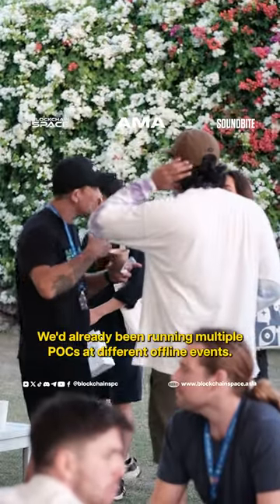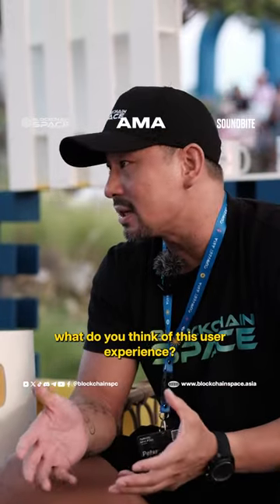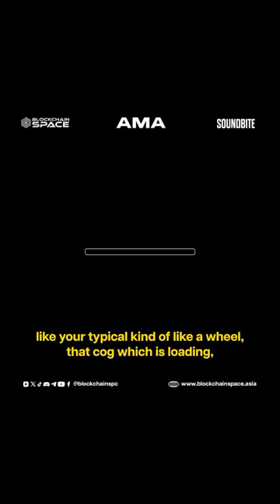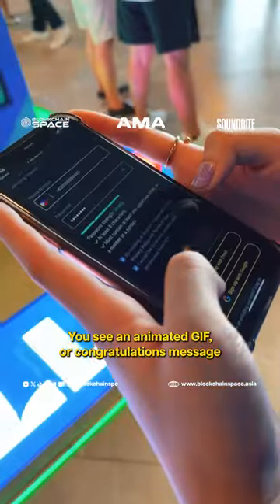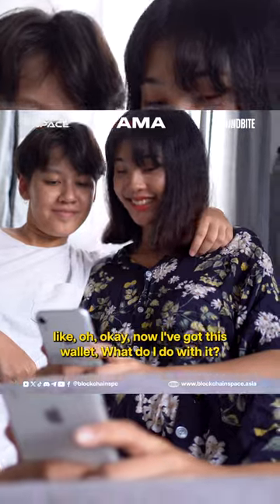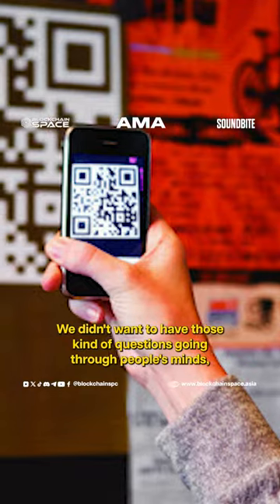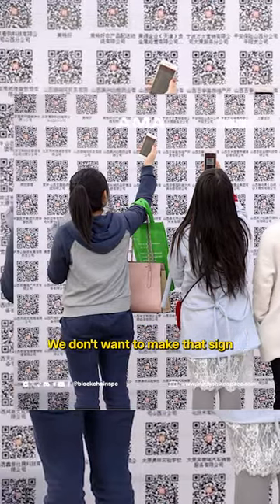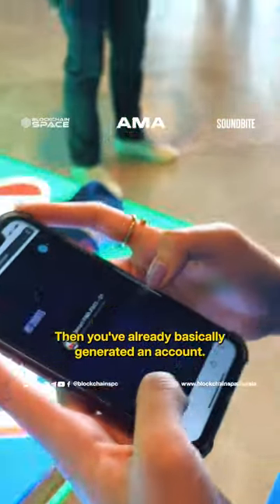BlockchainSpace Making Web3 Hassle-Free for Brands & Communities with YEY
Listen to BlockchainSpace CEO, Peter Ing, talk about @yeytechnologies and how we keep the tech heavy-lifting in the background to make blockchain and web3 more accessible and hassle-free for communities of all kinds.🤙✨